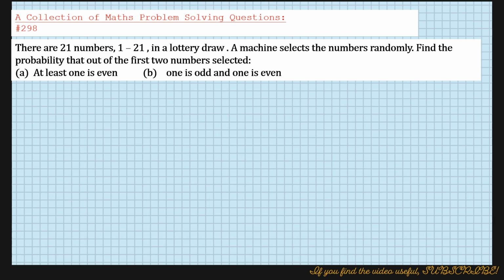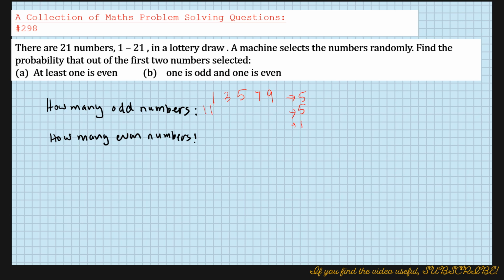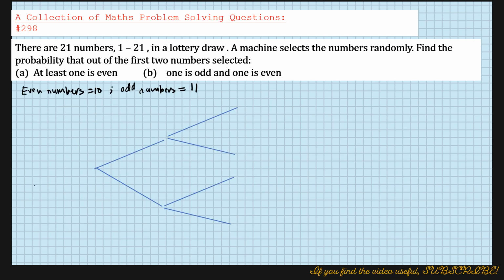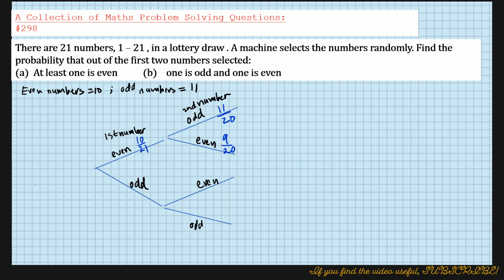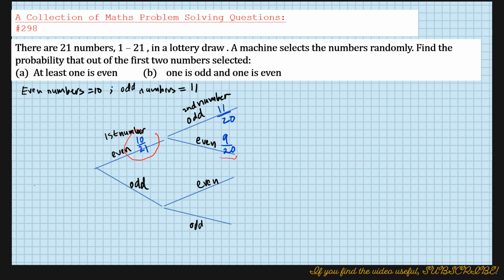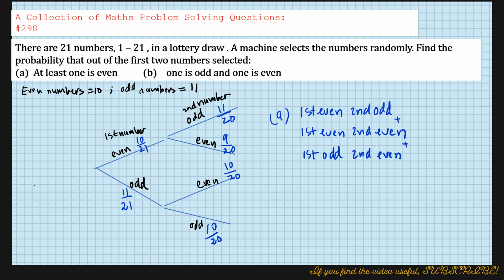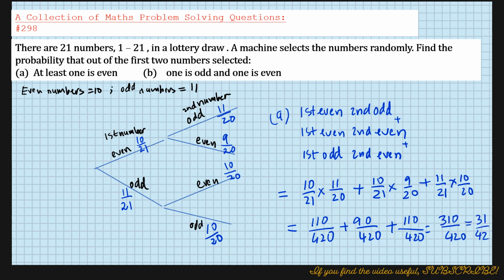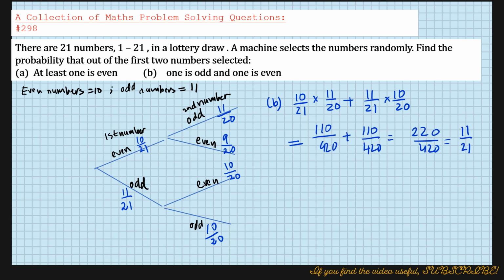A Collection of Maths Problem Solving Questions:#298 (Probability |Tree Diagram)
There are 21 numbers, 1 – 21 , in a lottery draw . A machine selects the numbers randomly. Find the probability that out of the first two numbers selected:
(a)  At least one is even           (b)    one is odd and one is even